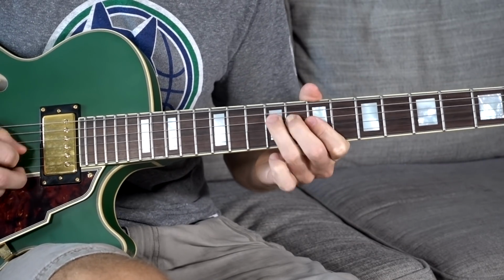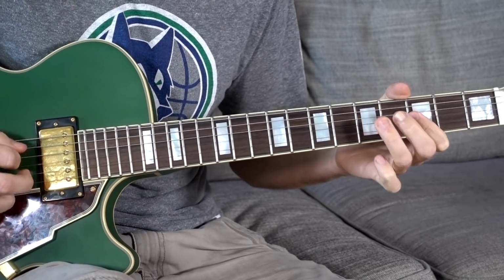Blues Guitar Jam Survival Guide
Going over some tips and tricks for how to survive a blues guitar jam. It's all about tracking root notes and coming up with a repeatable pattern to buy yourself some time. Oh yeah, and FEEL the blues, don't forget that part. Then go check out the Masterclass: